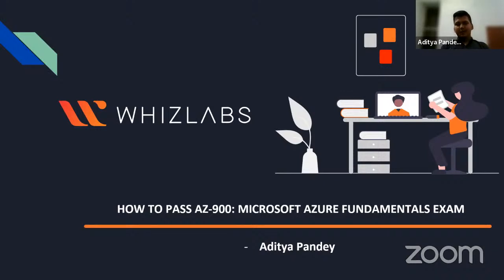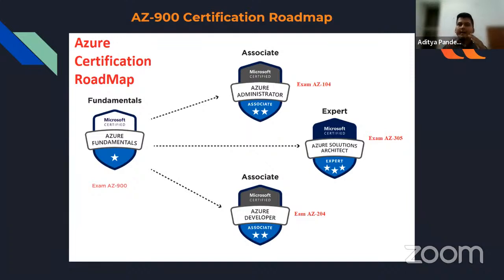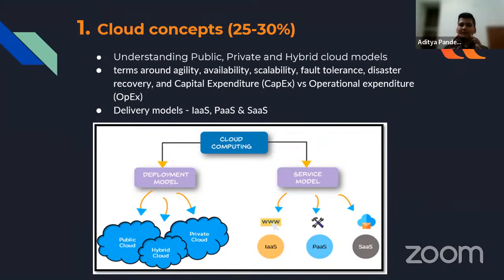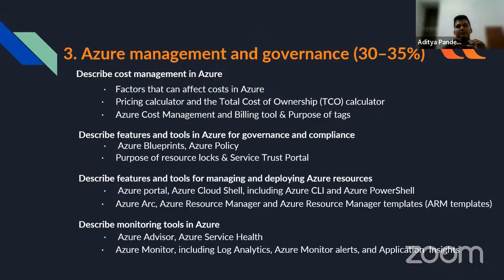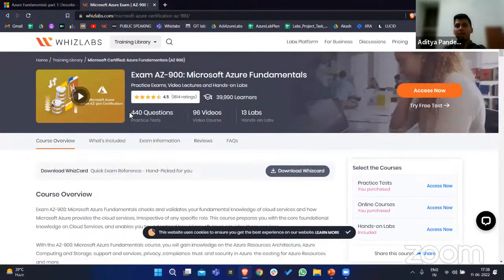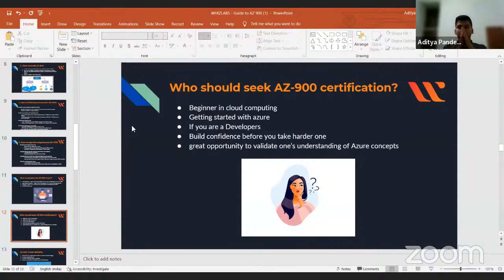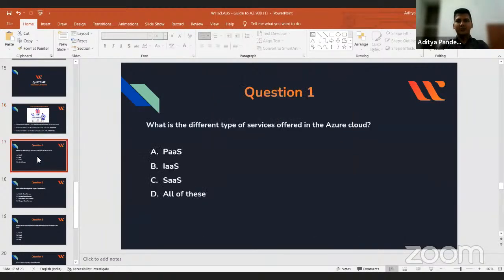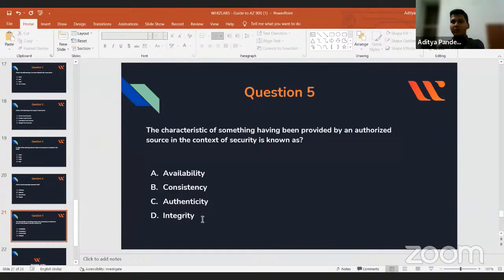How to pass AZ-900: Microsoft Azure Fundamentals Exam | Whizlabs Webinar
AZ 900: Microsoft Azure Fundamentals certification exam is picking up the pace within the industry, in terms of demands. AZ_900_Azure_Fundamentals Exam is the foundational level certification offered by Microsoft Azure.
It is recommended for individuals to achieve this certification on priority, before taking up any of the other Azure Certification Exams.

This webinar is a detailed preparation guide for the AZ-900 Microsoft Azure Fundamentals Certification Exam.

👉 Visit our detailed blog post on how to prepare for the AZ-900 Microsoft Azure Fundamentals Certification Exam: